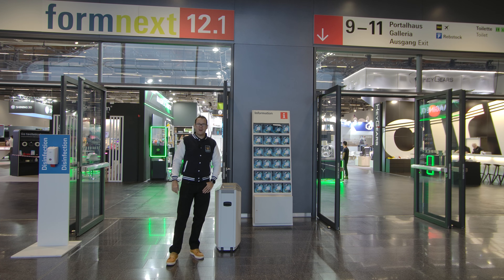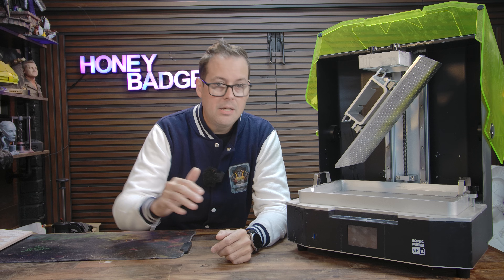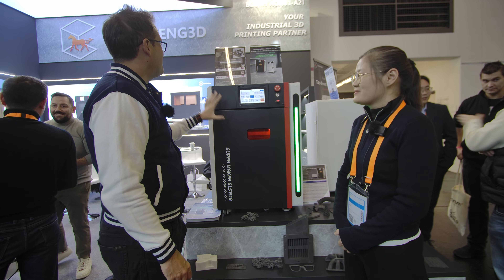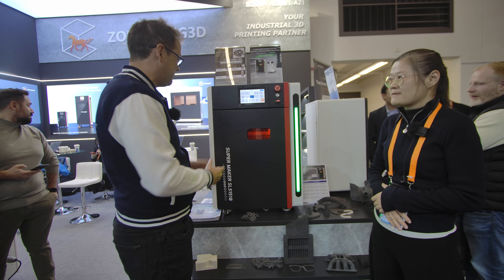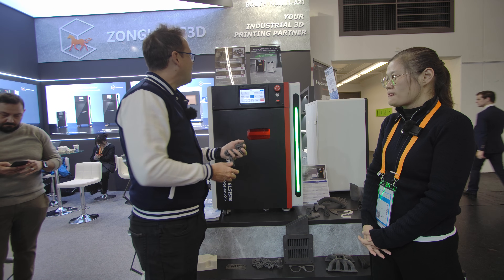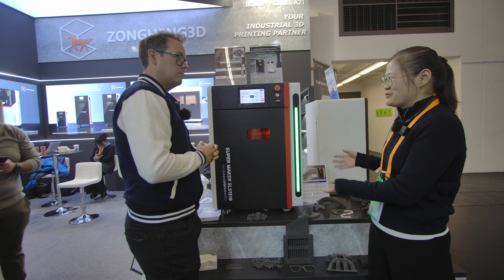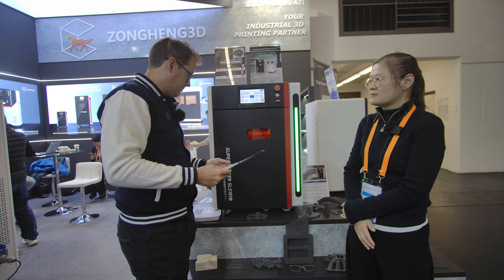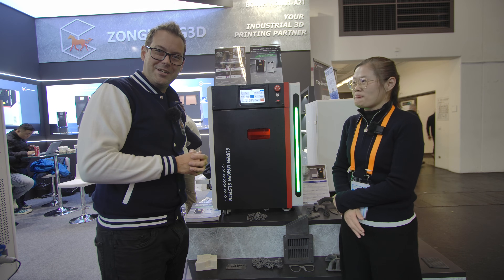Zongheng3d - SLS just got affordable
We are back from Formnext in Frankfurt and this one is a big claim.

Zongheng3D is launching a Kickstarter with the goal of making SLS 3D printing genuinely affordable. SLS is famous for strong parts, no support structures, and serious production potential, but it has usually been priced out of reach for most hobbyists and small workshops.

In this interview we talk about what they are building, who it is for, what materials they are targeting, and what you should be looking for when judging an affordable SLS system. We also touch on the practical realities of SLS, like powder handling, workflow, post processing, and what the real running costs can look like.

Print our Mini Badger

Why not try printing our Mini Badger. Do not forget to post your results, you can tag us on Instagram @honeybadgerprintandpaint